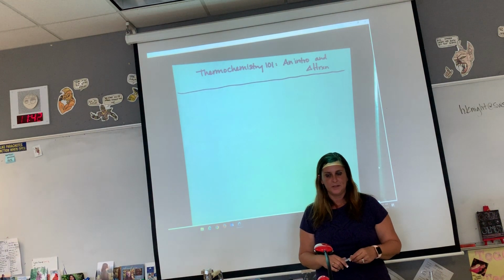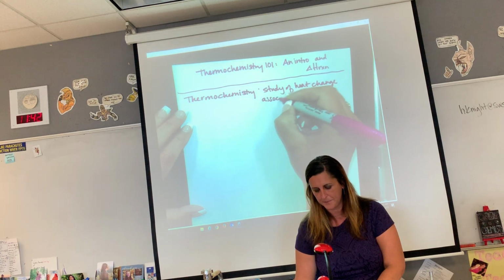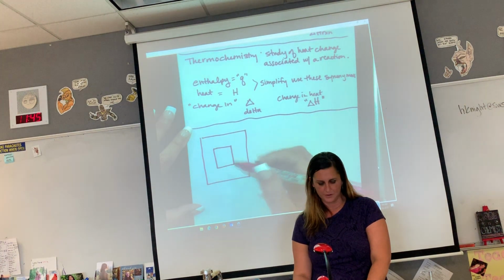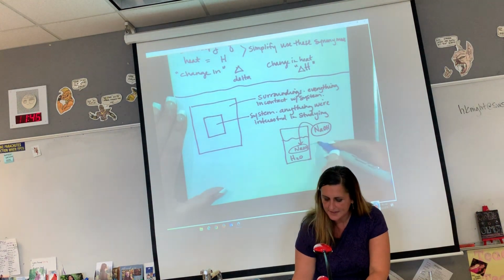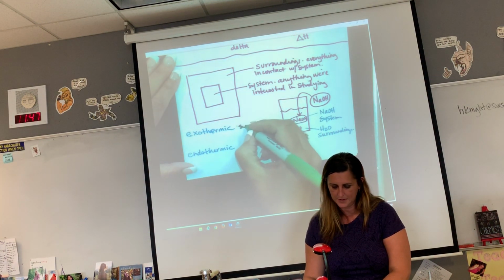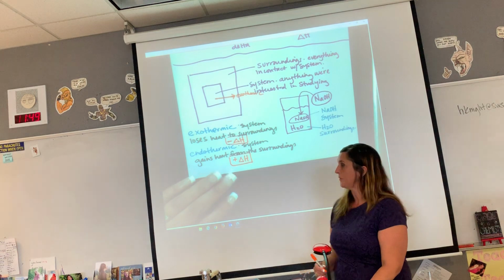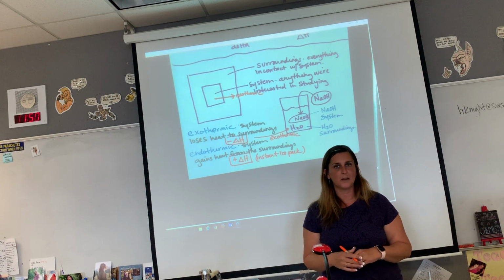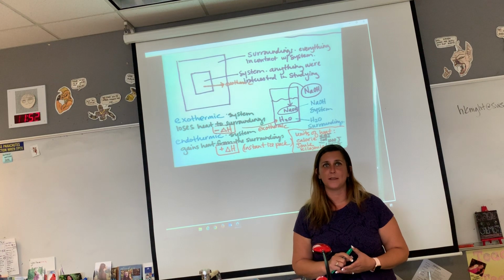Thermochemistry 101 Part A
Enthalpy/endothermic/exothermic